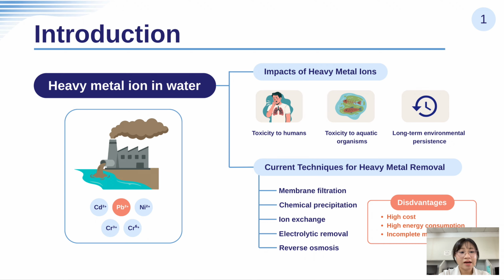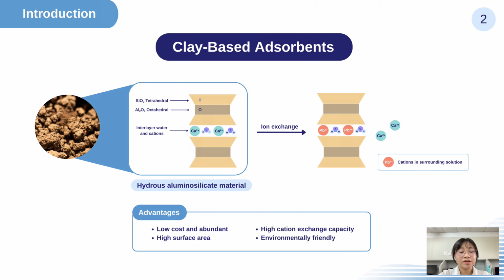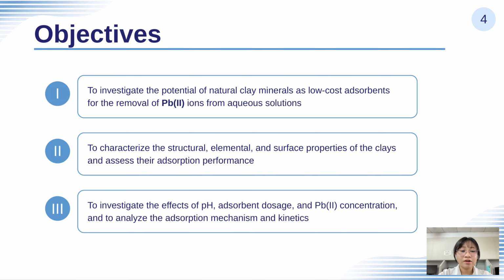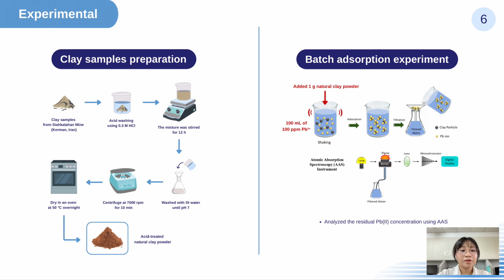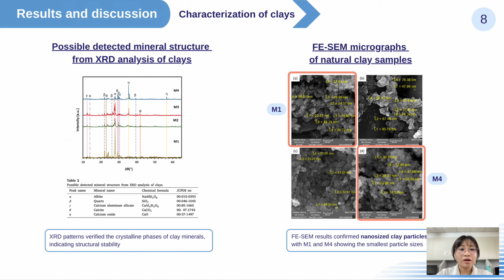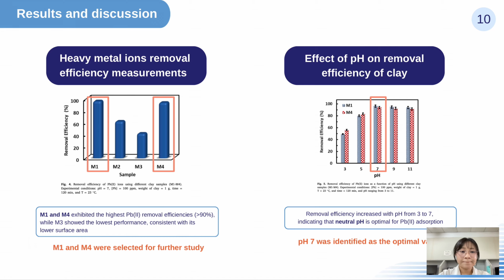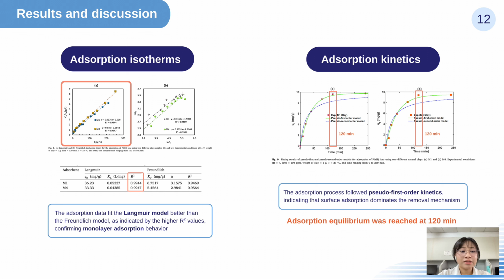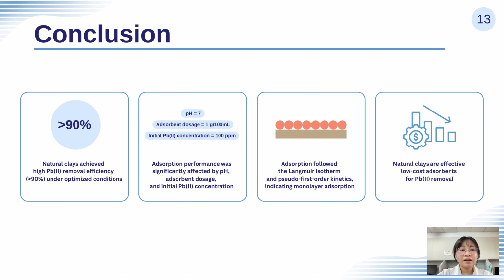Presentation Video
Presented by Areeyapath Kalawa 66315733
This video is submitted as part of the course 256202 Communicative English for Research Presentation in Chemistry